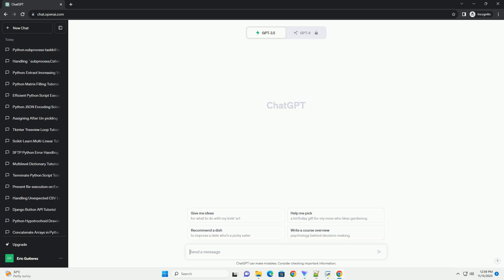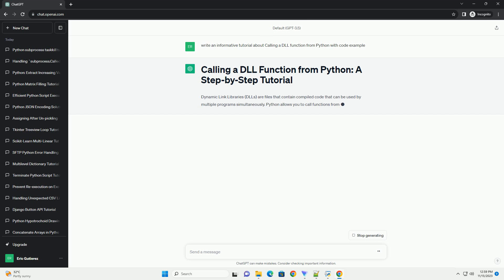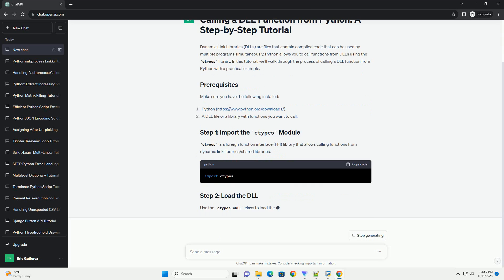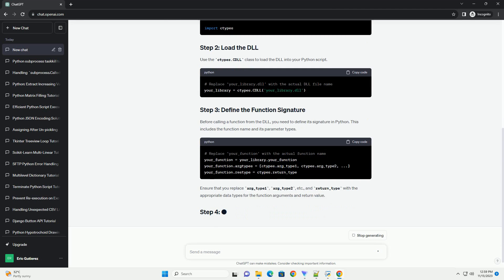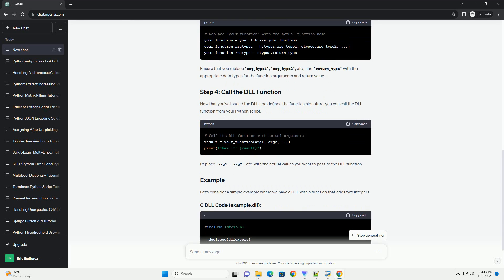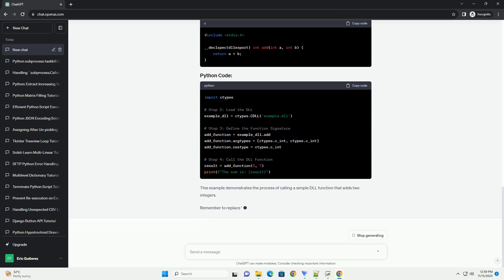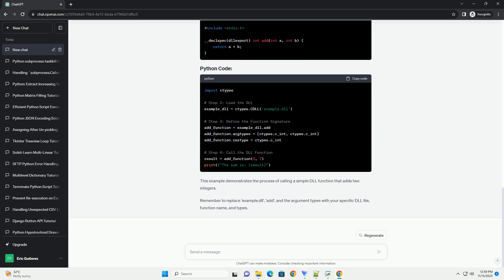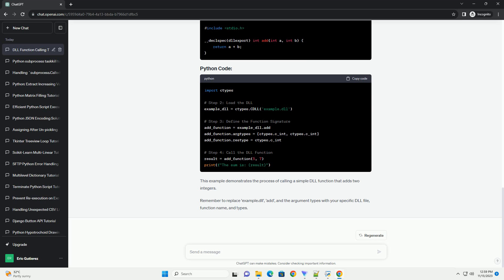Calling a DLL function from Python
Dynamic Link Libraries (DLLs) are files that contain compiled code that can be used by multiple programs simultaneously. Python allows you to call functions from DLLs using the ctypes library. In this tutorial, we'll walk through the process of calling a DLL function from Python with a practical example.
Make sure you have the following installed:
ctypes is a foreign function interface (FFI) library that allows calling functions from dynamic link libraries/shared libraries.
Use the ctypes.CDLL class to load the DLL into your Python script.
Before calling a function from the DLL, you need to define its signature in Python. This includes the function name and its parameter types.
Ensure that you replace arg_type1, arg_type2, etc., and return_type with the appropriate data types for the function arguments and return value.
Now that you've loaded the DLL and defined the function signature, you can call the DLL function from your Python script.
Replace arg1, arg2, etc. with the actual values you want to pass to the DLL function.
Let's consider a simple example where we have a DLL with a function that adds two integers.
This example demonstrates the process of calling a simple DLL function that adds two integers.
Remember to replace 'example.dll', 'add', and the argument types with your specific DLL file, function name, and types.
ChatGPT